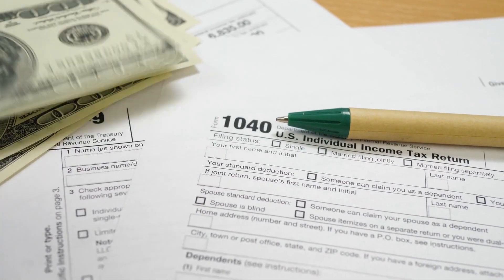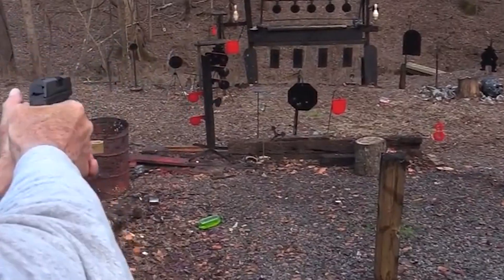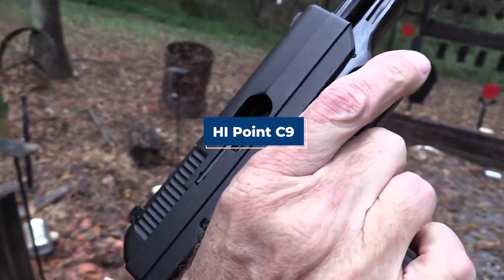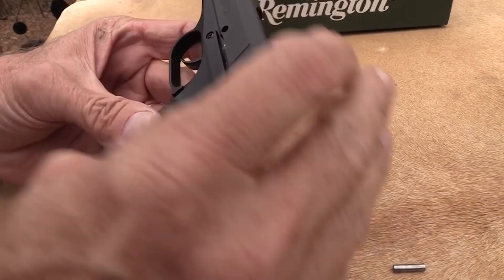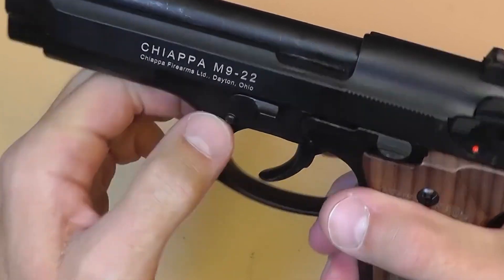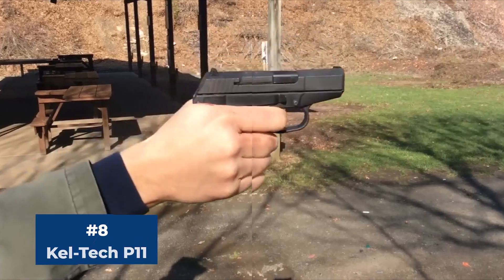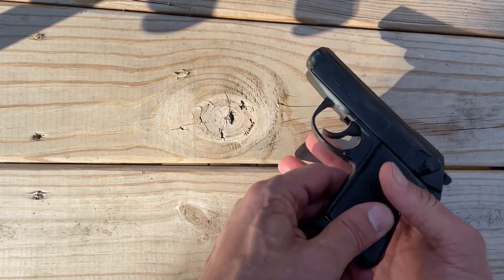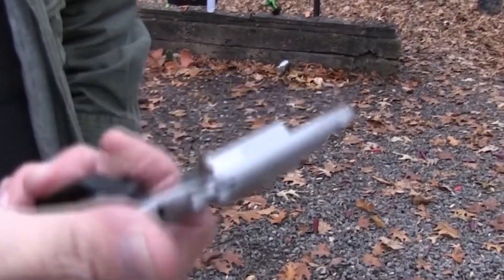The 10 BEST 9mm Pistols under 250$ in 2023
Are you on a tight budget, yet looking for a good 9mm? This video has 10 of them and all of them are below 250 dollars. So, make sure to watch till the end.

Let’s begin!